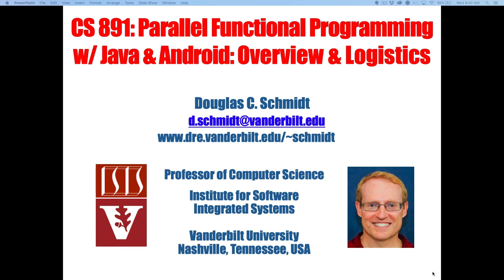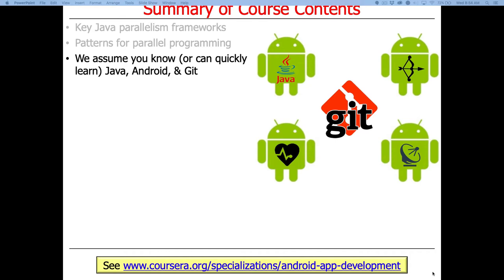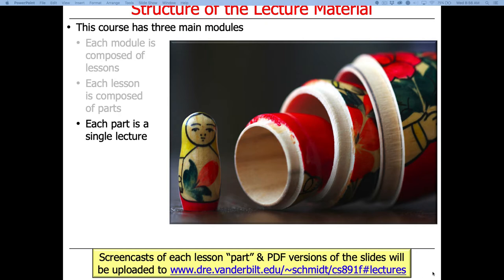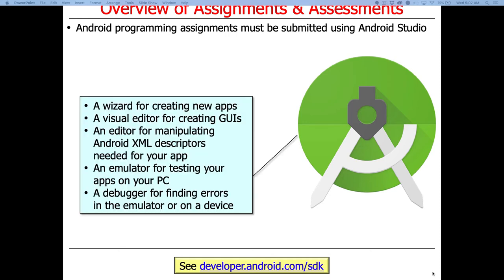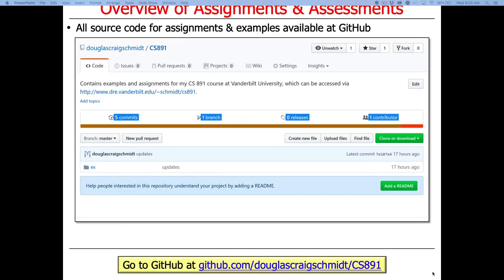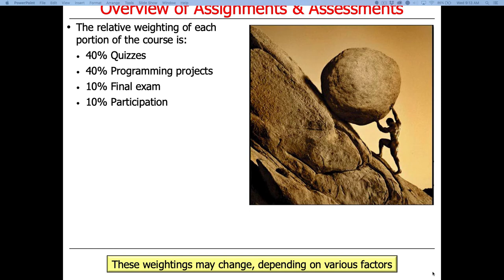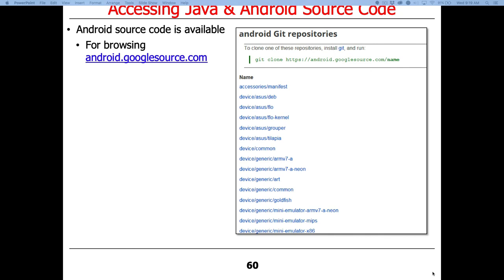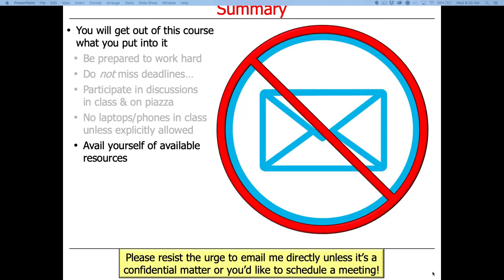CS 891: Overview and Logistics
This video gives an overview of the contents, assignments, and expectations of my CS 891 course, which focuses on parallel functional programming with Java and Android.